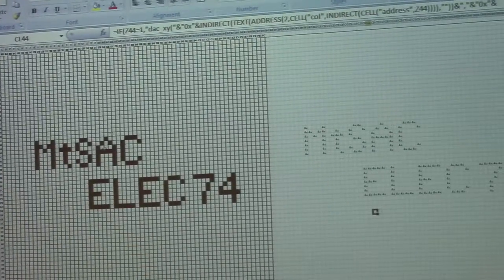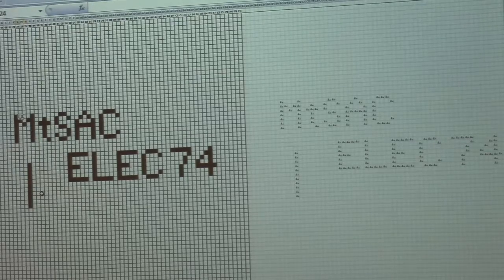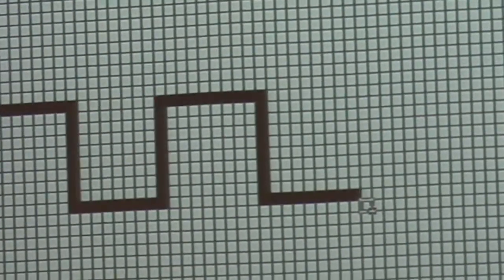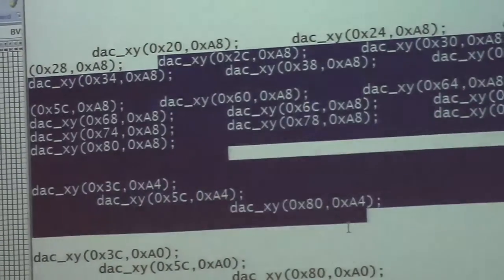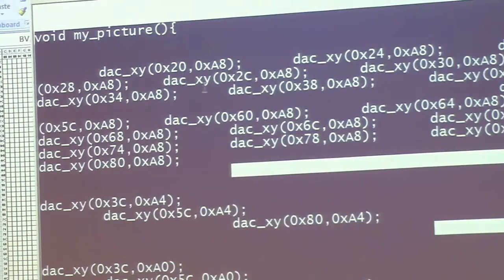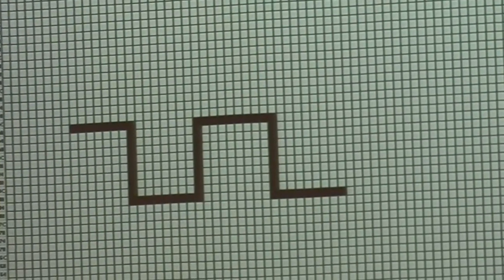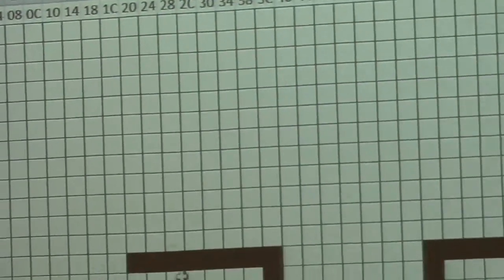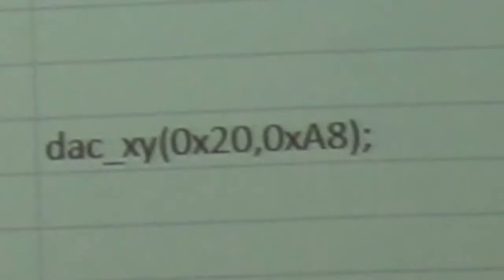Elec 74 DAC XY Pattern Demonstration